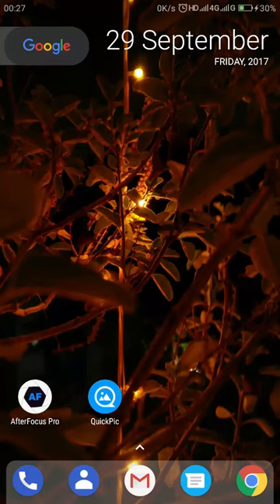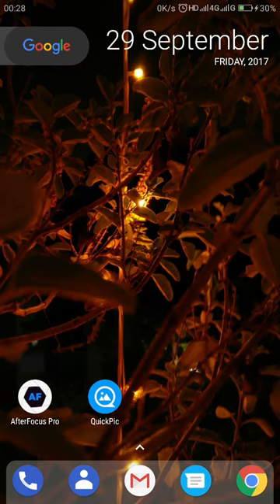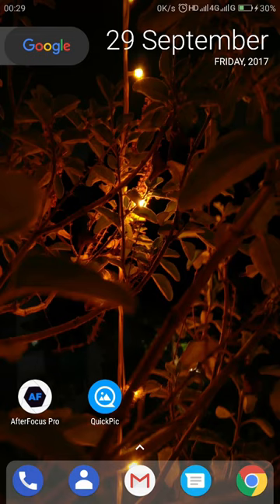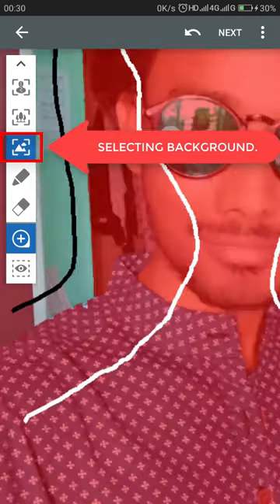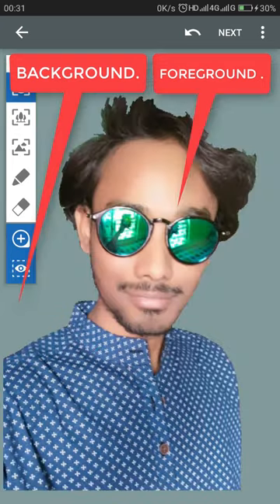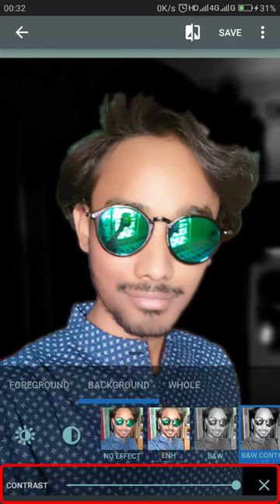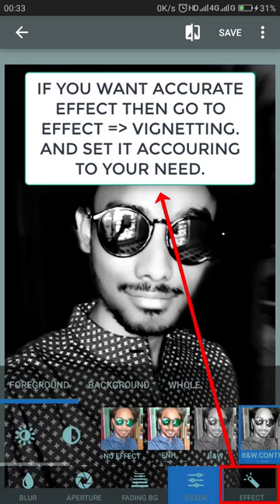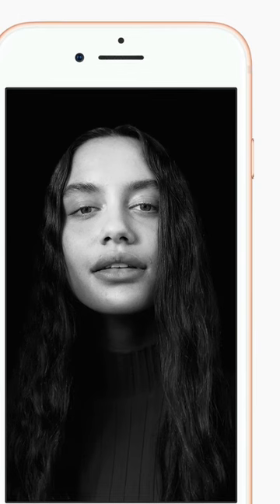How to create STAGE LIGHT MONO effect on ANDROID?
HEY GUYS, THIS IS MKD AND TODAY I'M GONNA SHOW YOU HOW TO CREATE THE MOST PROBABLY UPCOMING EFFECT ON PHOTOS. YES, YOU HEARD ME RIGHT! READY TO SEE TON OF PHOTOS OF THIS EFFECT ON EVERY SOCIAL MEDIA PLATFORM. ON iPHONE 8 PLUS AND iPHONE X/10 THIS EFFECT HAS BEEN IMPLEMENT SO PRECISELY THAT ANYONE CAN CREATE THIS EFFECT ON ANY PHOTO INSTANTLY BUT ON ANDROID IT'S A LIT BIT OF WORK. YEAH FOR SURE, YOU WON'T GONNA BUY iPHONE 8 PLUS OR iPHONE X/10 FOR THIS FEATURES ONLY SO YOU NEED TO DO A LITTLE BIT OF WORK TO GET JOB DONE AND TRUST ME IT'S GONNA LOOK THE SAME AS iPHONE STAGE LIGHT MONO EFFECT.

"We do not own this game."